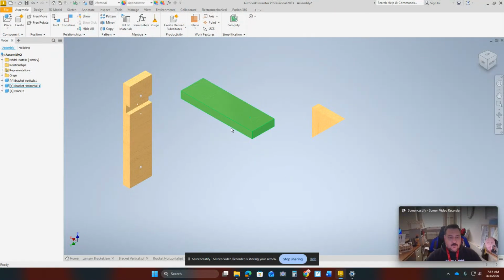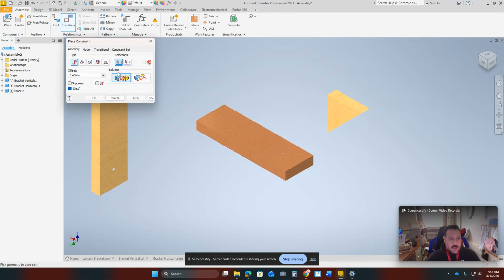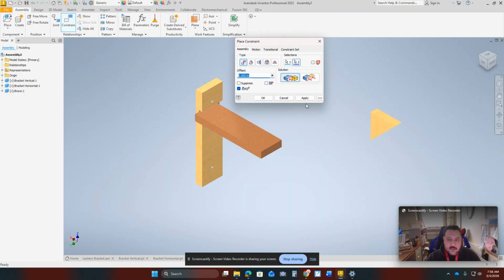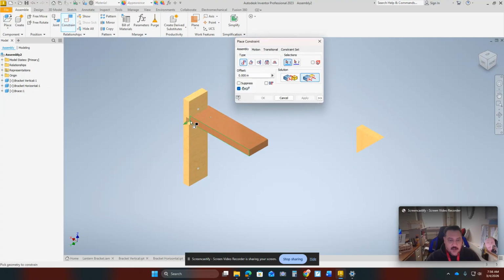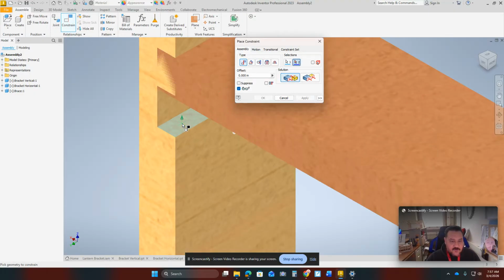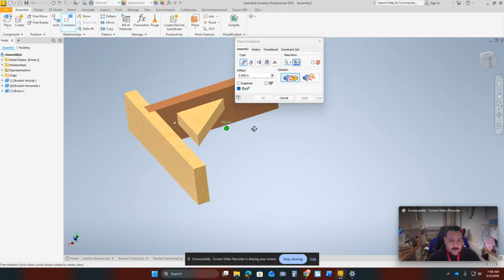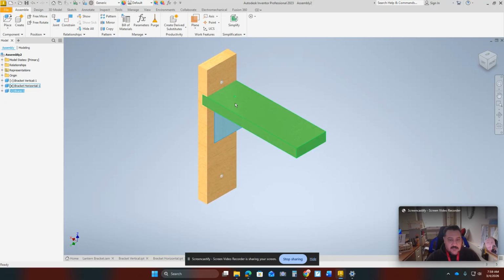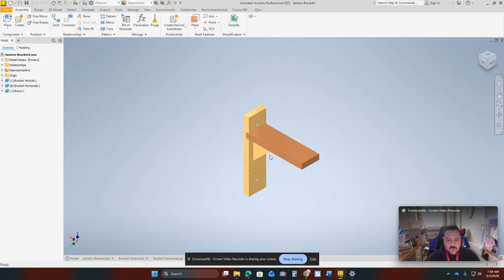2. Using Constraints to Assemble Multiple Parts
Adding Constraints to Assemble Multiple Parts